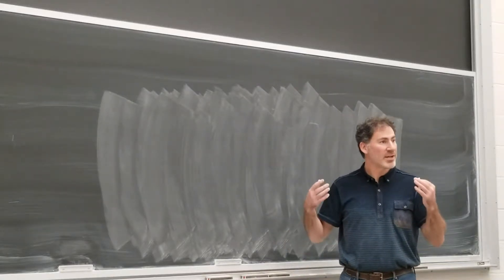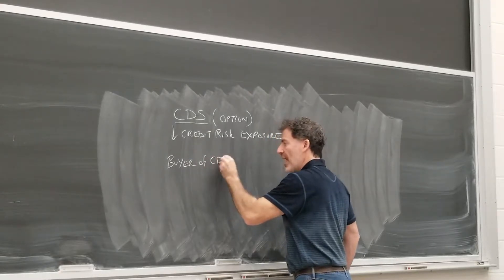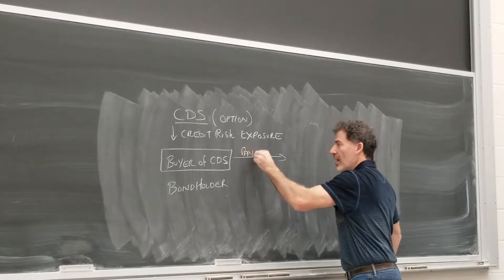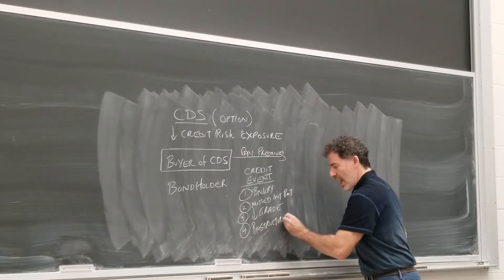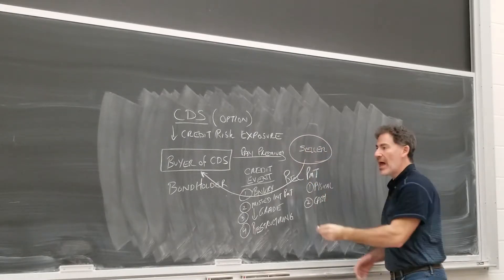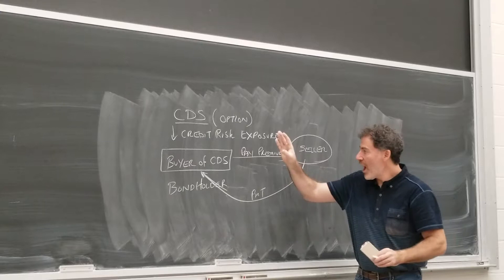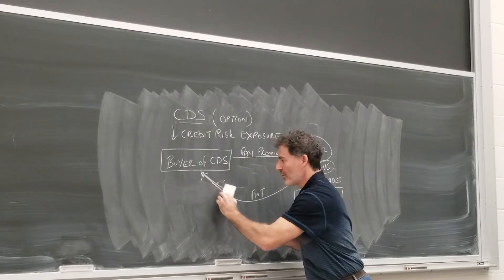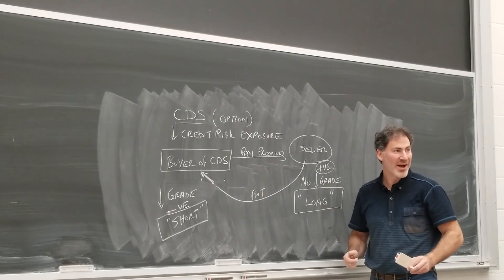CFA Exam Candidates: Learn about Credit Default Swaps, CDS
In this video Prof. Gordon reviews the basic terminology related to Credit Default Swaps, CDS contracts.

This video will be of interest to CFA exam candidates.

This video coves material found in the CFA curriculum, Fixed Income material and in the Derivatives material.

How to pass your CFA exam? Must know CFA exam concepts from direct from the CFA Institute Learning Outcome Statements!

2. Click like - the more likes, the more they show up in search results.

3. Click Share - it's good karma!